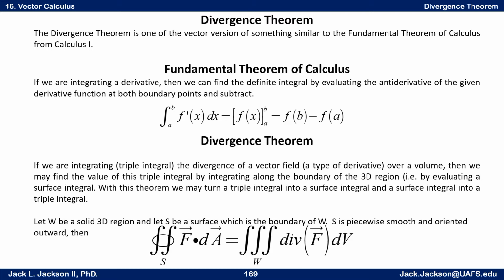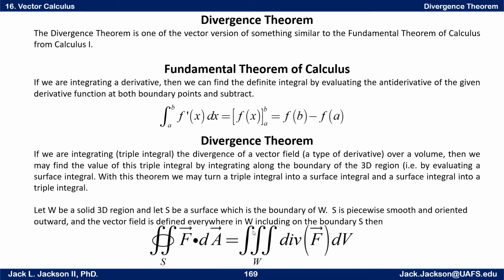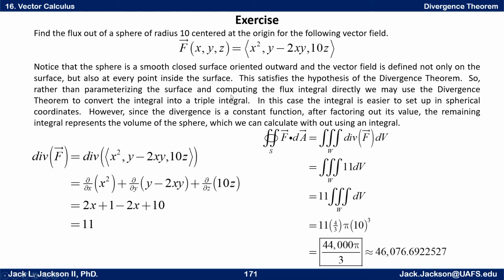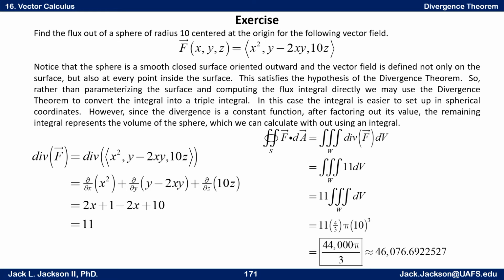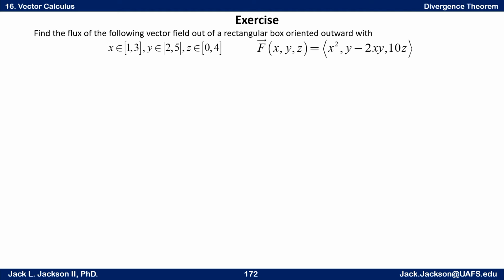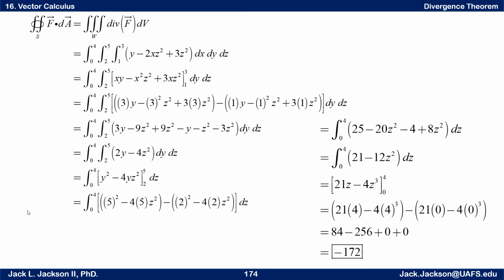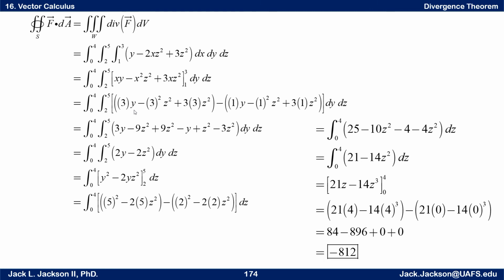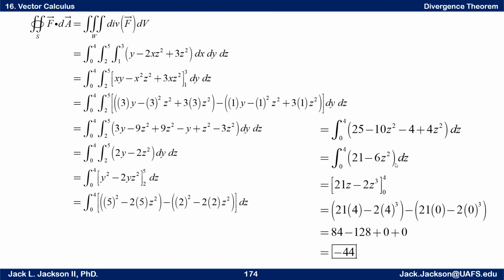Calculus 16.18 Divergence Theorem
We introduce the Divergence Theorem and use it to evaluate some surface integrals by turning them into triple integrals.